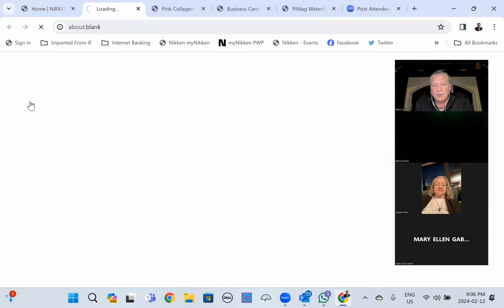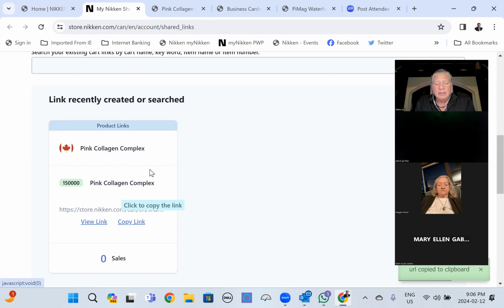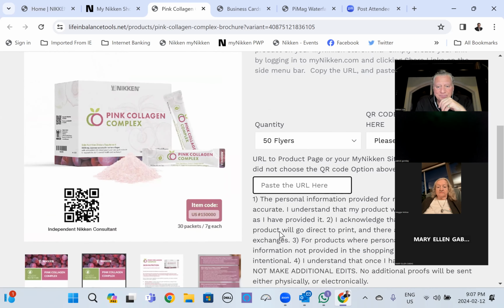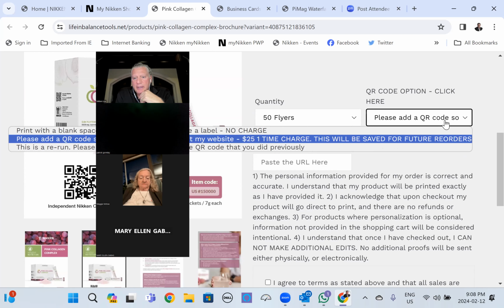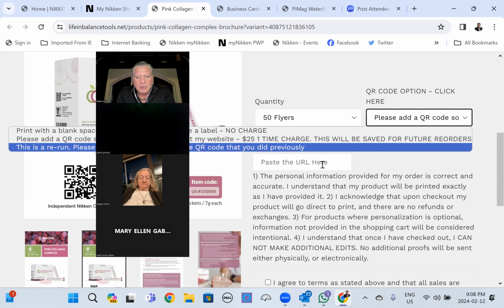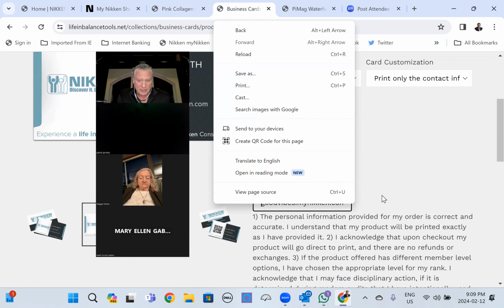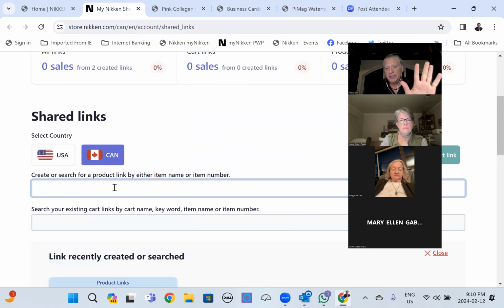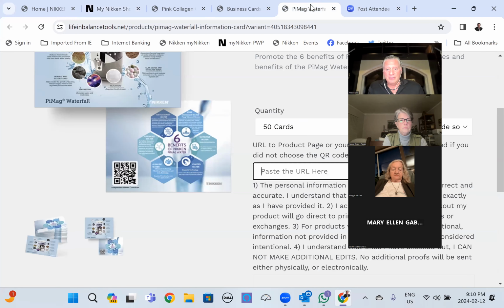Aligning with Success w/ Mike DiMuccio - February 12, 2024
Simple prep work for your live events and enrollment